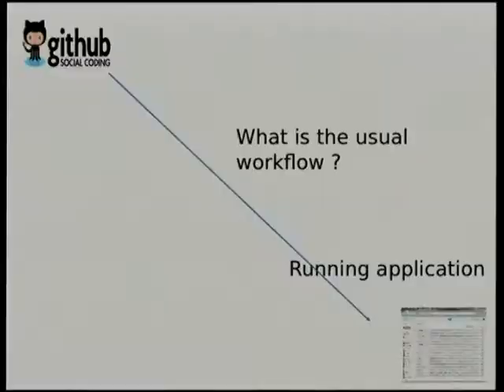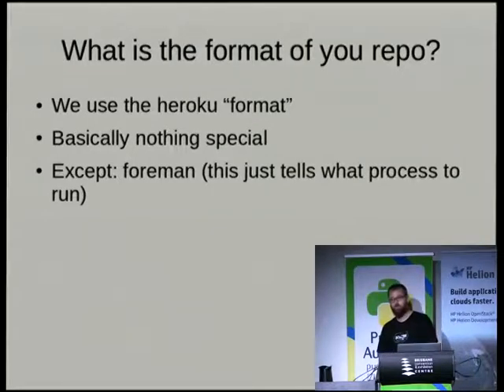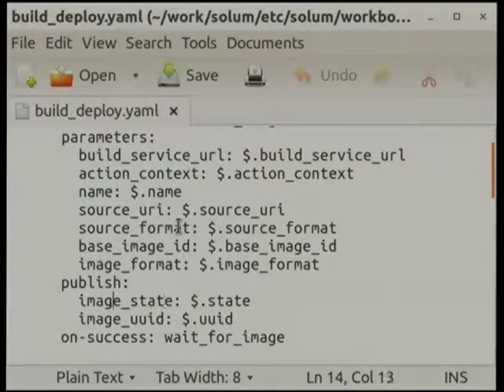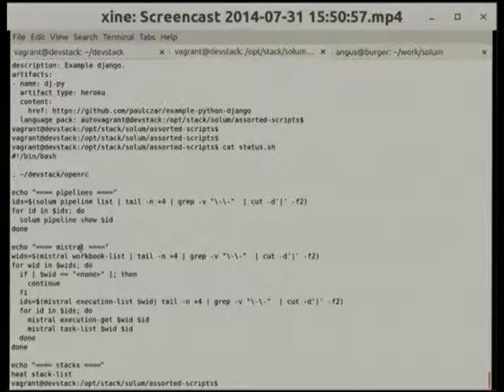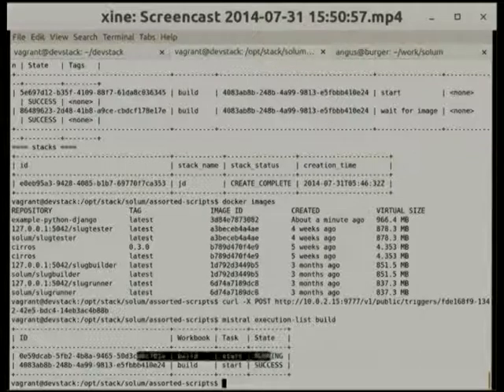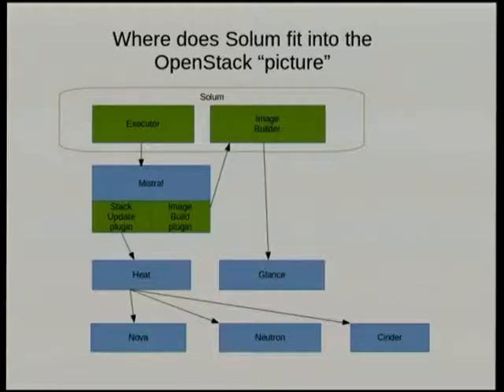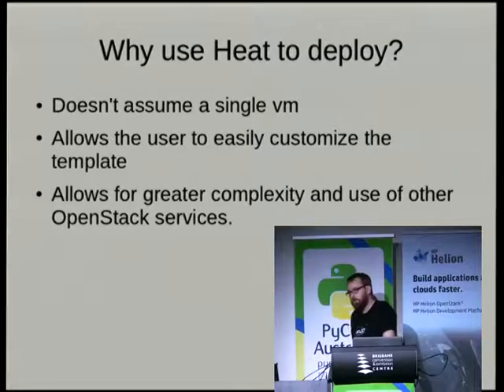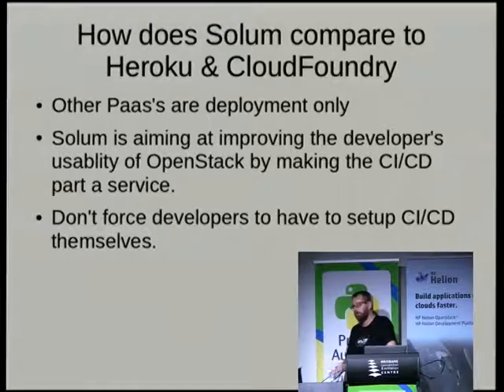OpenStack Miniconf: Deploy into an OpenStack cloud using Solum by Angus Salkeld